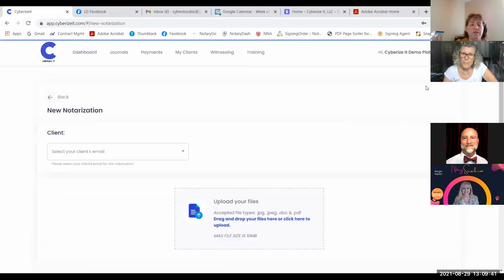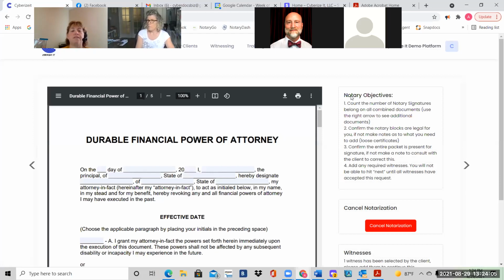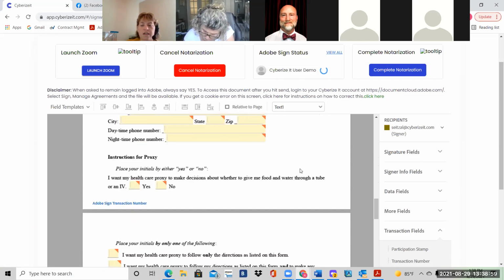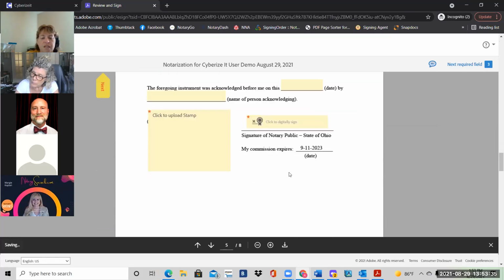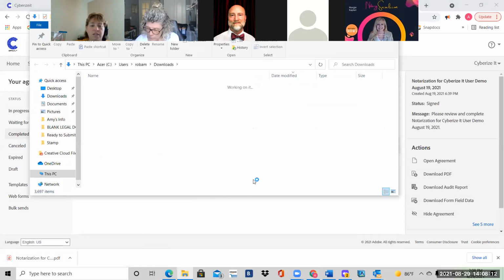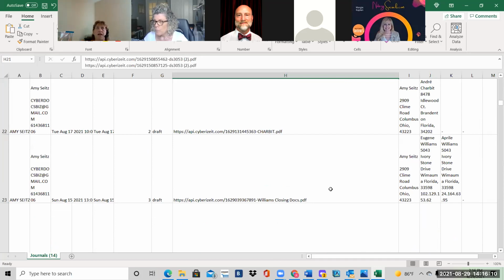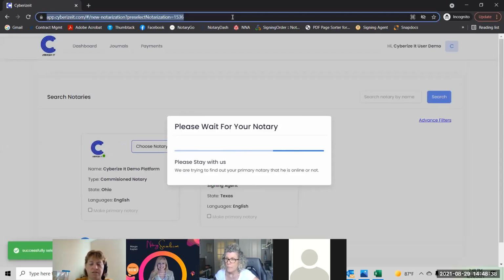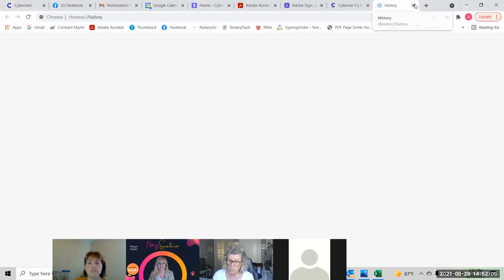Demo of the Platform Aug 29th